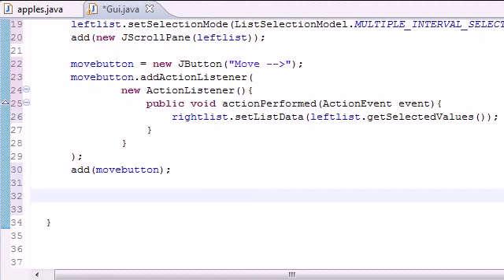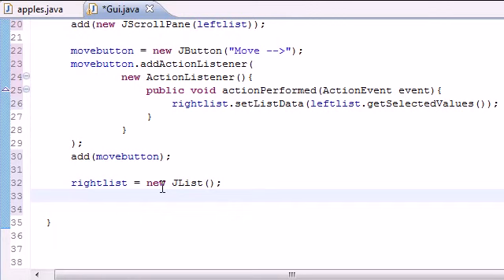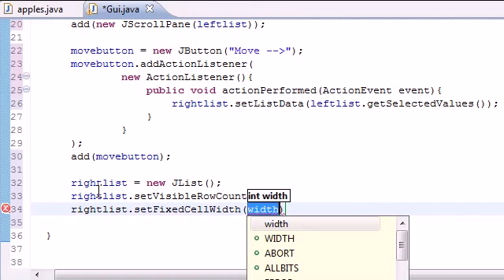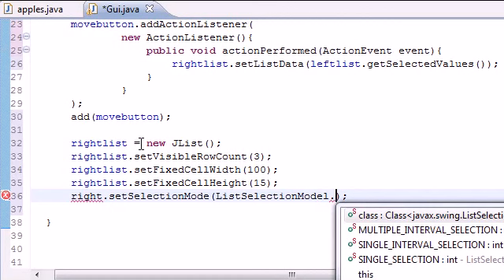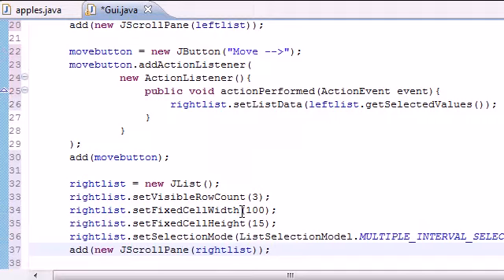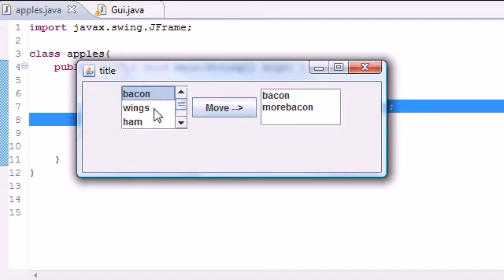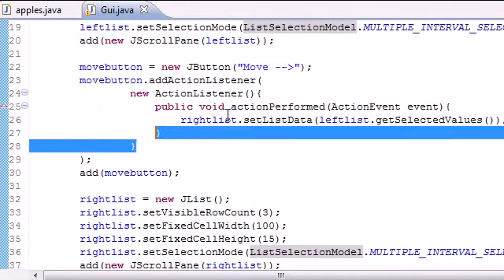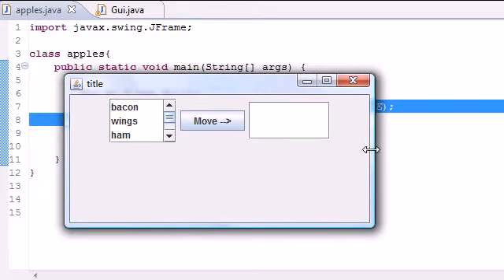JAVA Programming | 73 Moving List Items Program